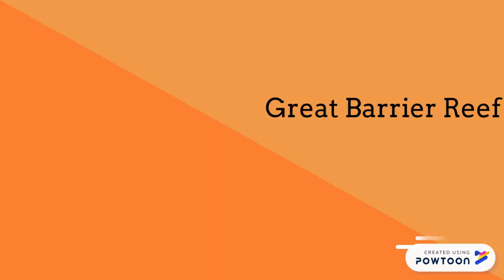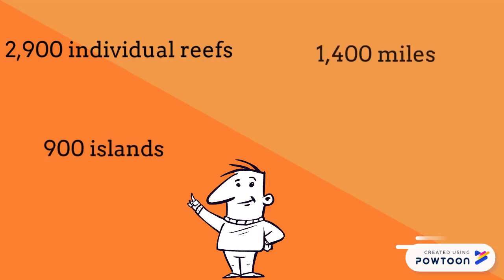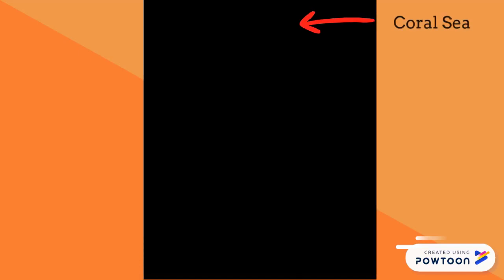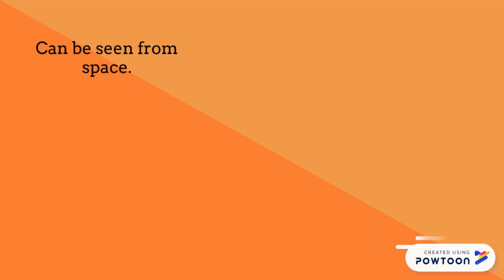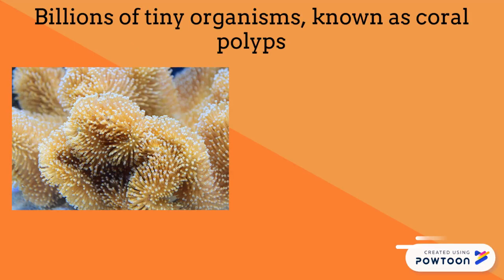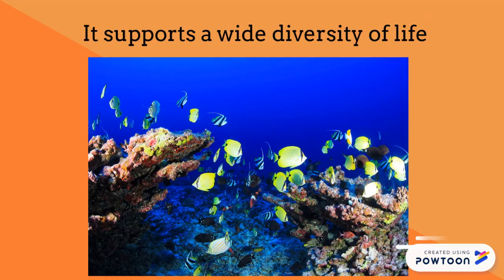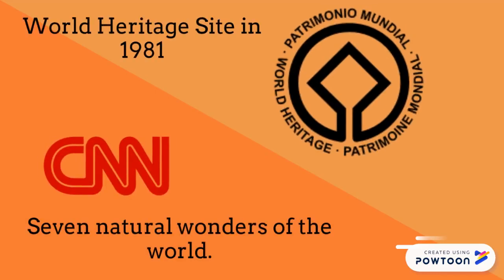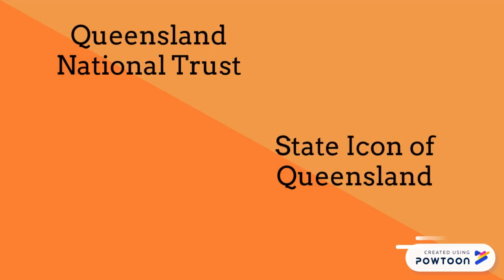Where is the world's largest coral reef?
While talking about the oceans I was asked, Where is the world's largest coral reef?